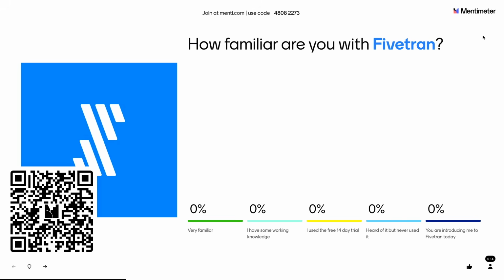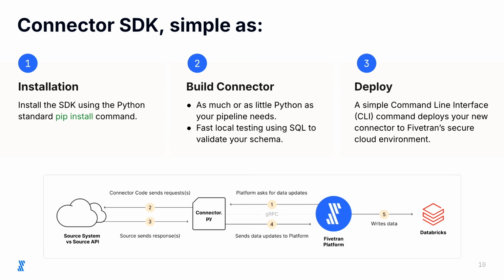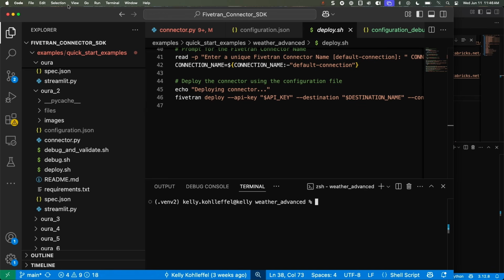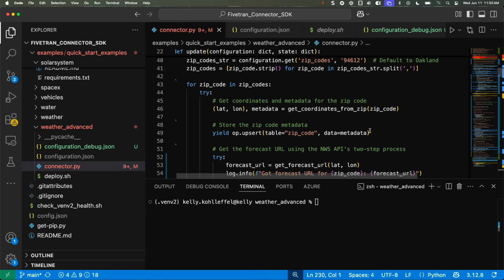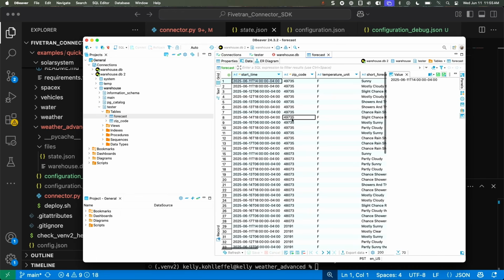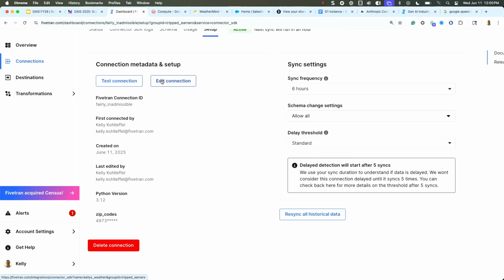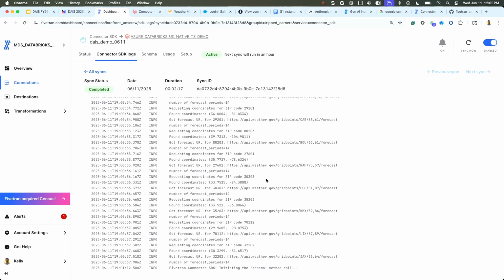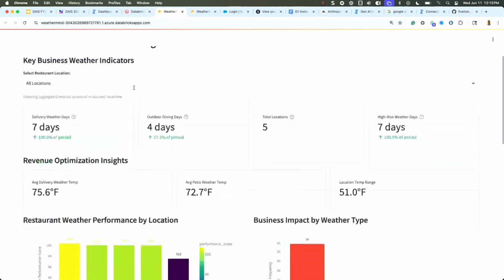Scalable Data Ingestion: Building Custom Pipelines with the Fivetran Connector SDK and Databricks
Organizations have hundreds of data sources, some of which are very niche or difficult to access. Incorporating this data into your lakehouse requires significant time and resources, hindering your ability to work on more value-add projects. Enter the Fivetran Connector SDK- a powerful new tool that enables your team to create custom pipelines for niche systems, custom APIs, and sources with specific data filtering requirements, seamlessly integrating with Databricks. During this session, Fivetran will demonstrate how to (1) Leverage the Connector SDK to build scalable connectors, enabling the ingestion of diverse data into Databricks (2) Gain flexibility and control over historical and incremental syncs, delete capture, state management, multithreading data extraction, and custom schemas (3) Utilize practical examples, code snippets, and architectural considerations to overcome data integration challenges and unlock the full potential of your Databricks environment.

Talk By: CL Abeel, Senior Solution Architect, Fivetran (Sponsor Speaker); Kelly Kohlleffel, Sr Global Director, Partner Sales Eng, Fivetran (Sponsor Speaker)